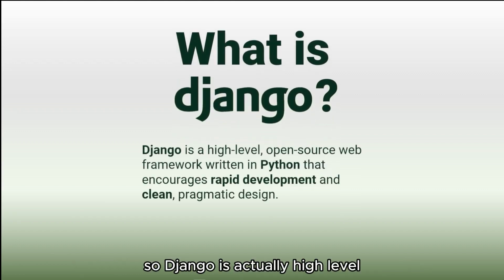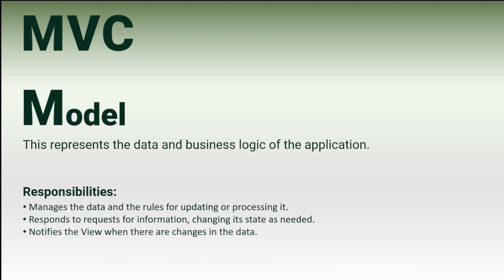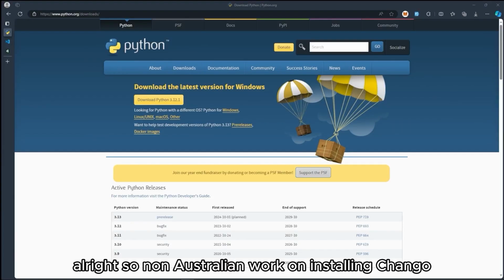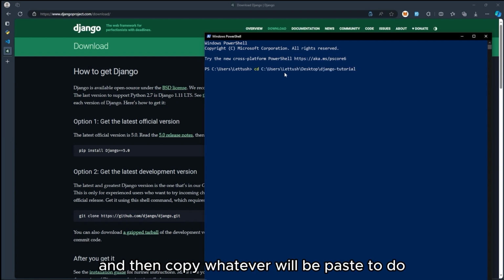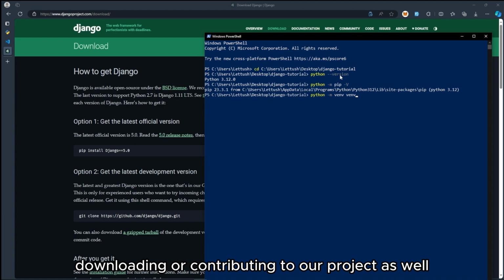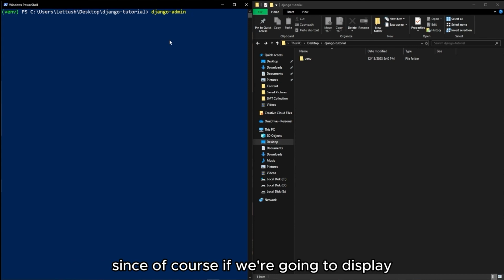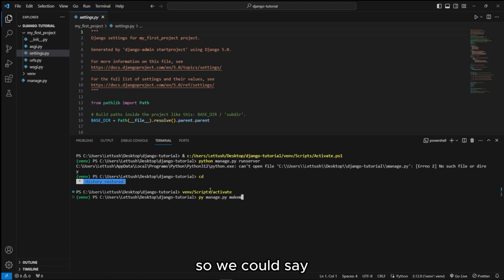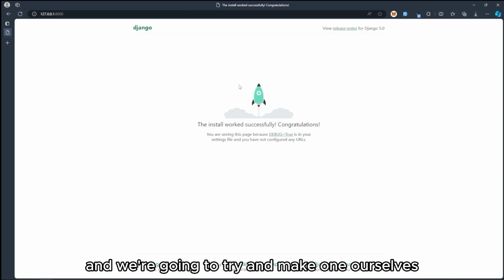Django Tutorial #1 - Introduction _ Installation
Welcome to the exciting world of Django! 🚀 In this first tutorial of our Django series, we dive into the basics with an Introduction and Installation guide. 🌐💻

👉 What's Covered in Tutorial #1:

Introduction to Django: Understand the fundamentals and why Django is a powerful web framework.
Installation Guide: Step-by-step instructions to set up Django on your machine. Let's get our development environment ready!
🔗 Check out the full Django Tutorial playlist for a comprehensive learning experience: [Playlist Link]

📚 Resources Mentioned:

Django Official Documentation
Download Django

🚀 Ready to build awesome web applications with Django? Let's code together!